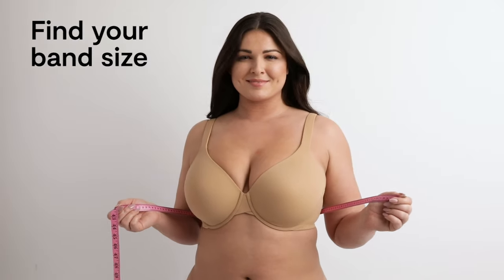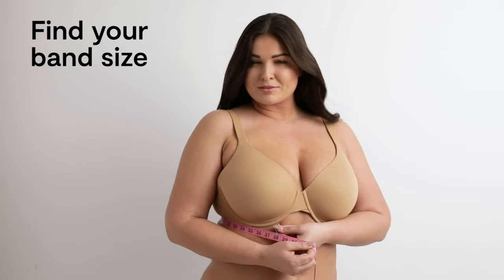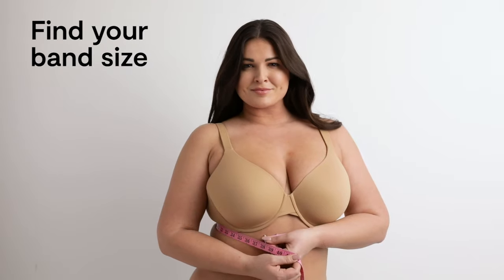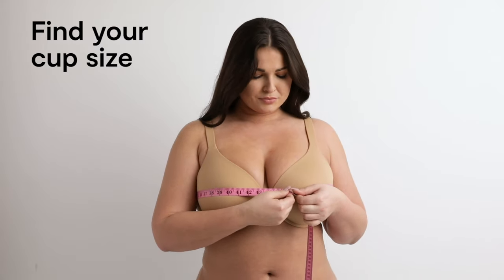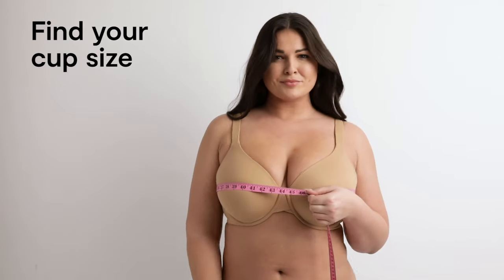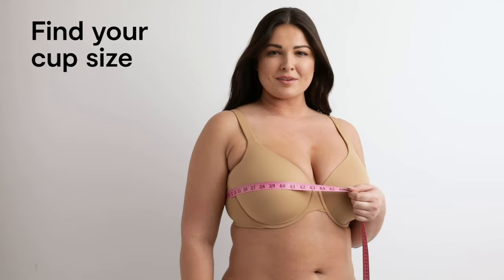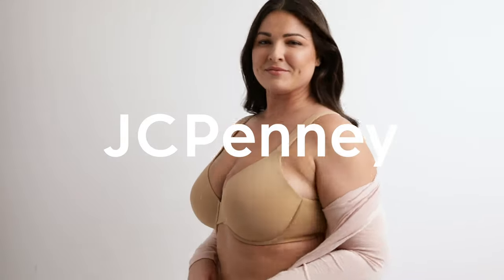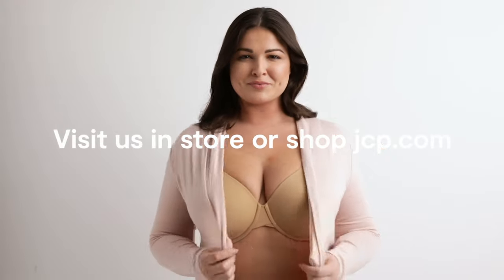Quick & Easy | How to Measure Your Bra Size | JCPenney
Check out this easy guide on measuring yourself for the perfect bra! It's super quick and can be done in the comfort of your own home!